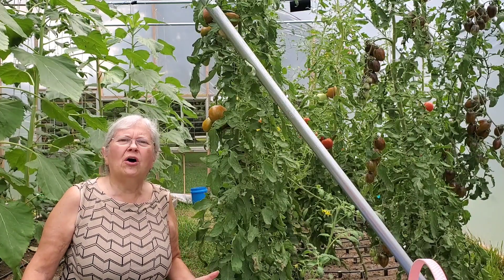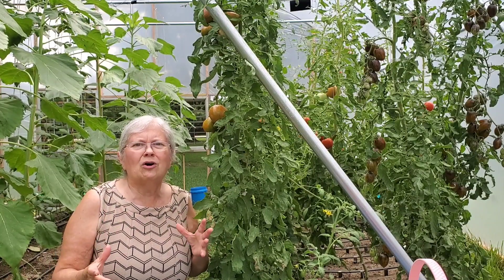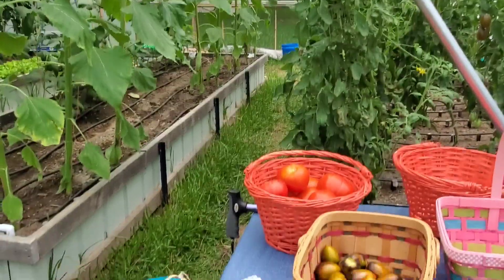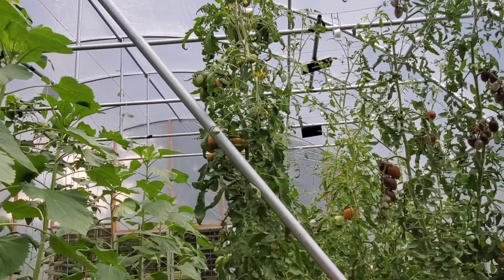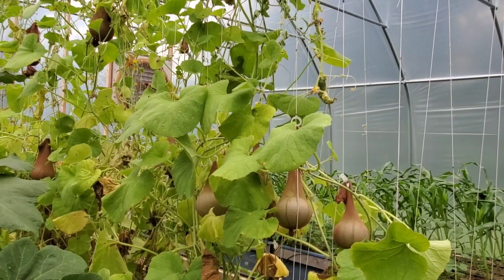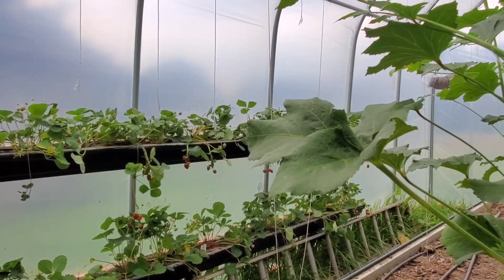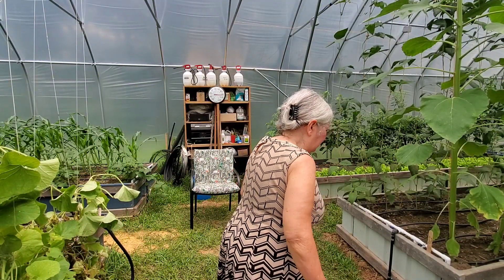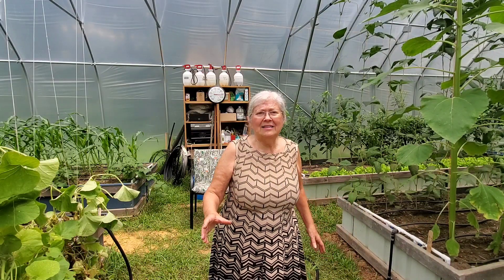Granny's Garden Tour and Harvesting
This video has Granny giving a garden tour and harvesting veggies. She also talks a little about sound frequencies and plants.

Frequencies of music and sound from Dancarlsonsonicbloom.org

If you would like to gift us here is our wishlist at Amazon:

Hope you are enjoying our channel!!!